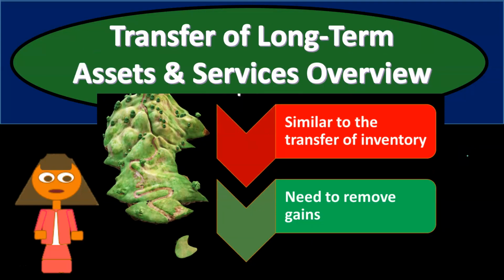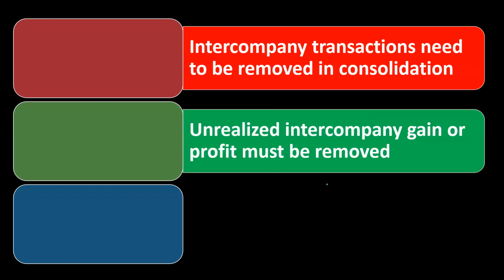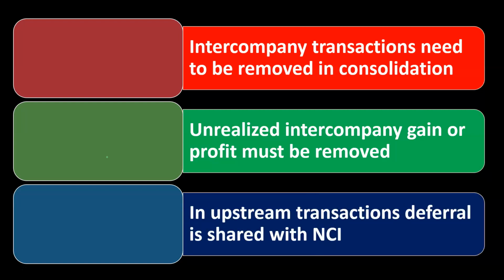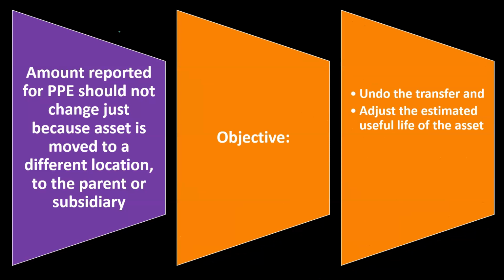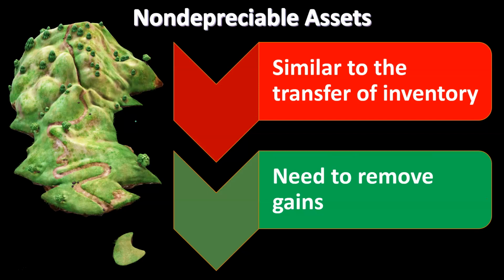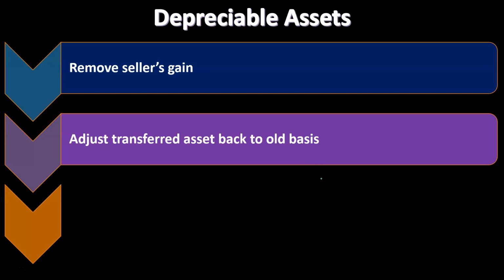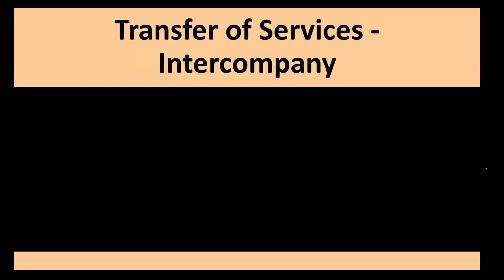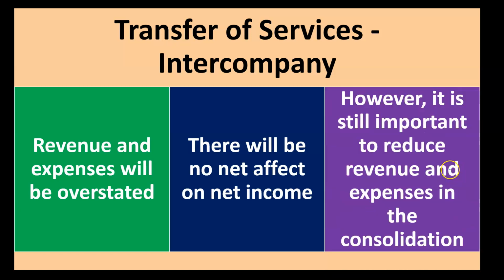Transfer of Long-Term Assets & Services Overview 710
Transfer of Long-Term Assets & Services Overview